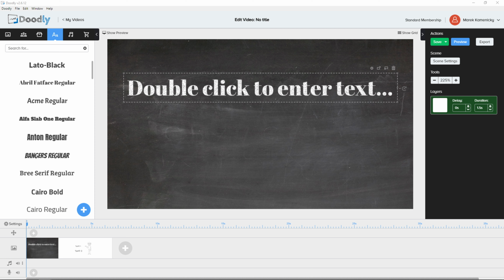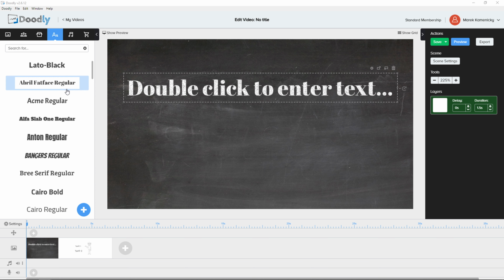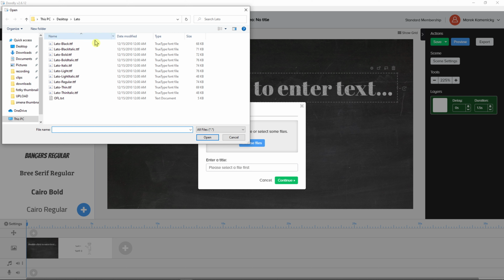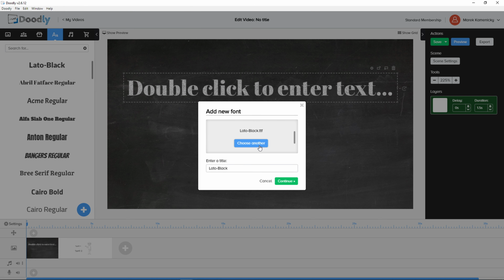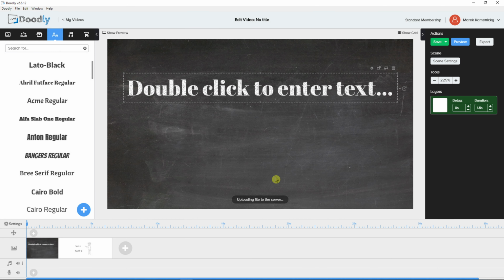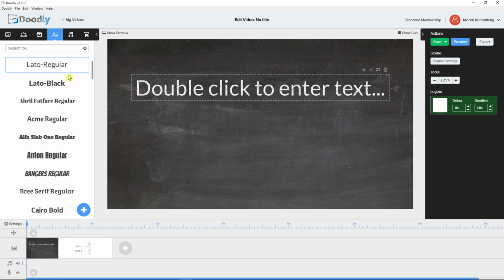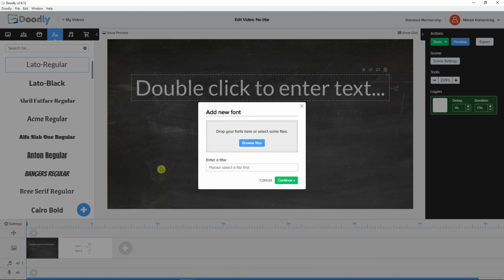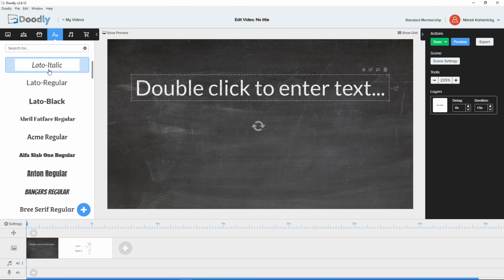How To Upload Font In Doodly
In this video you will find out comparison between How To Upload Font In Doodly

GET AMAZING FREE Tools For Your Youtube Channel To Get More Views:
Tubebuddy (For GROWTH on Youtube):